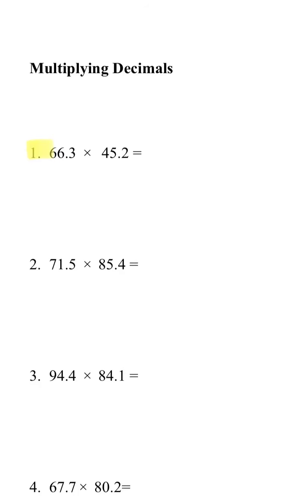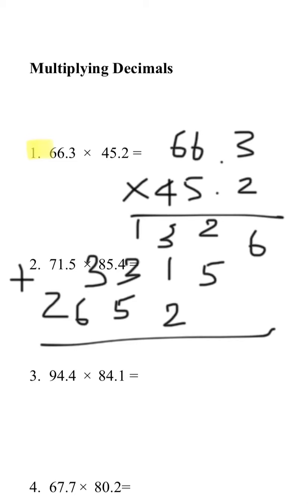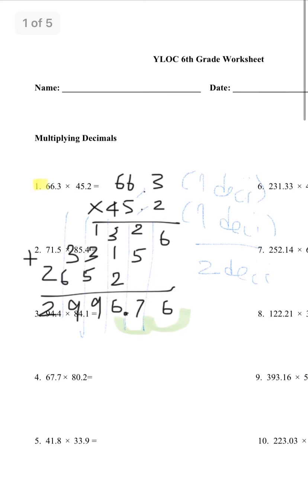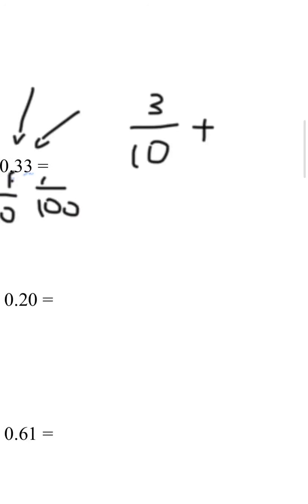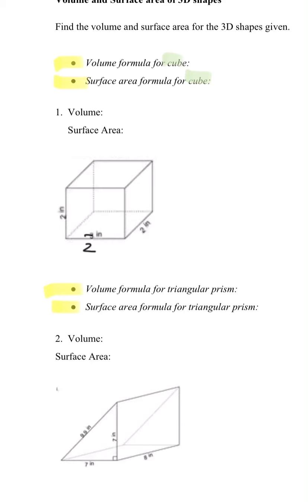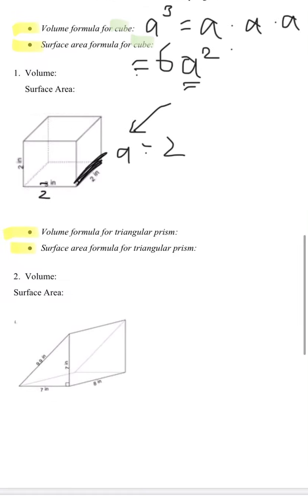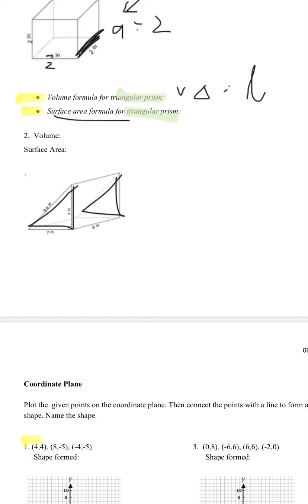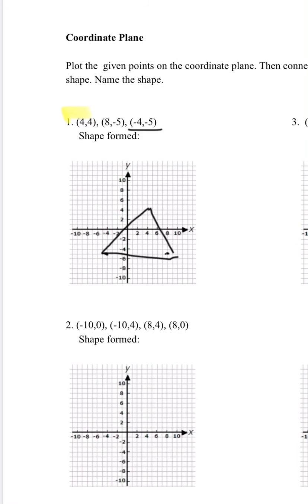6th grade math | Lesson 1 #1